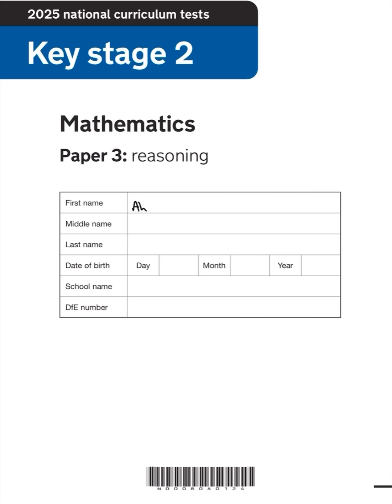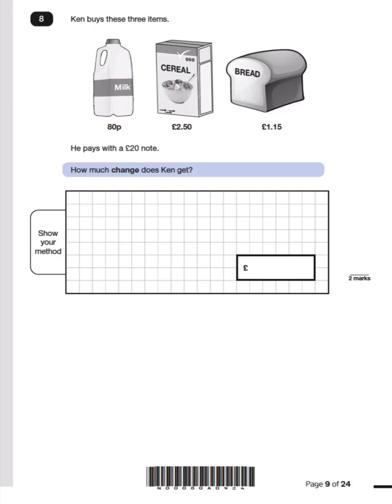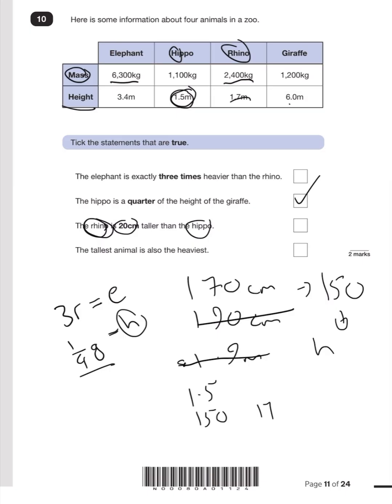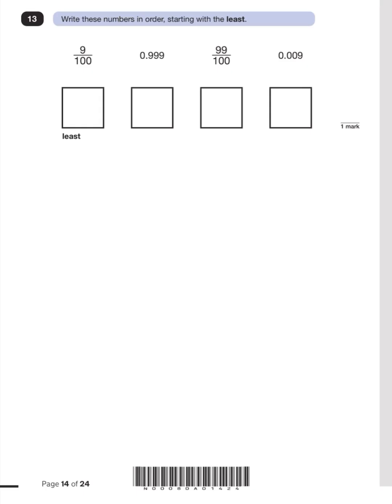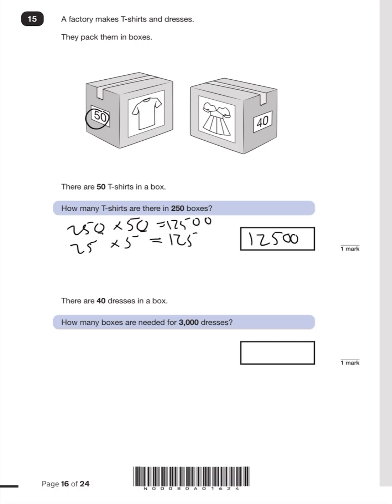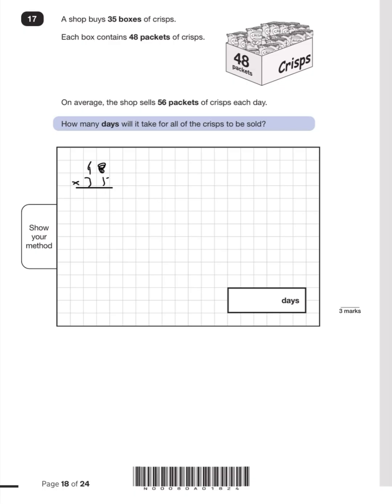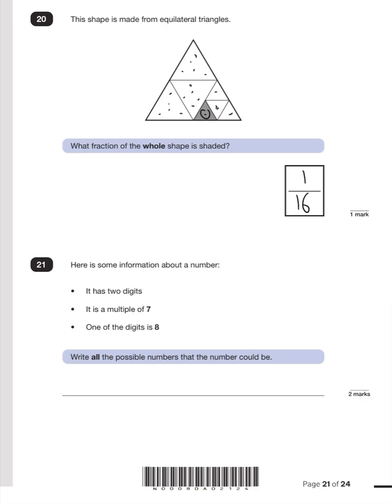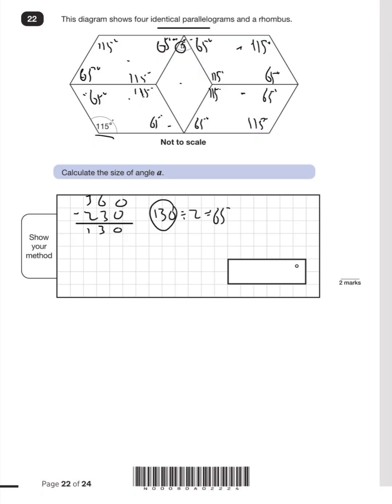Mathematics Paper 3: Reasoning — Year 6 SATs 2025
This video shows you how I would approach 2025’s second reasoning paper.

0:00 Introduction
0:10 Number 1
0:21 Number 2
0:42 Number 3
0:55 Number 4
1:32 Number 5
2:23 Number 6
3:07 Number 7
4:10 Number 8
5:14 Number 9
5:58 Number 10
8:35 Number 11
10:59 Number 12
11:48 Number 13
13:03 Number 14
14:46 Number 15
16:47 Number 16
19:34 Number 17
21:49 Number 18
22:26 Number 19
23:35 Number 20
24:16 Number 21
25:55 Number 22

Mark scheme